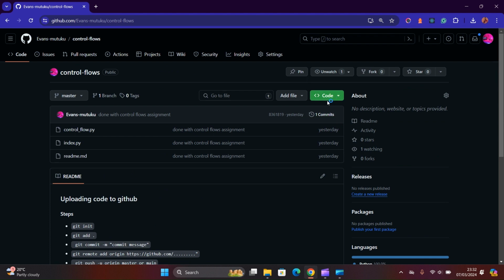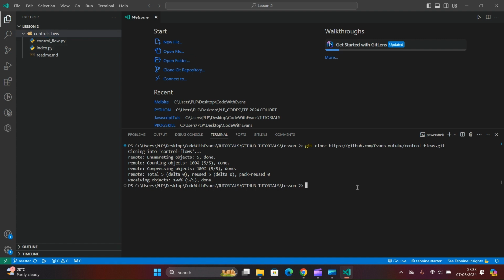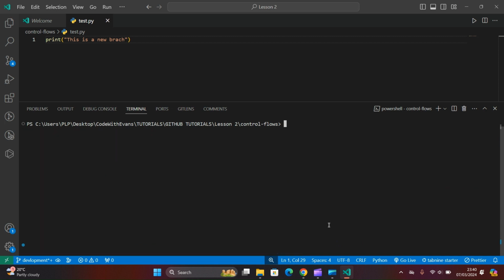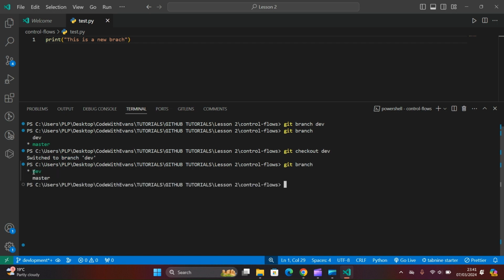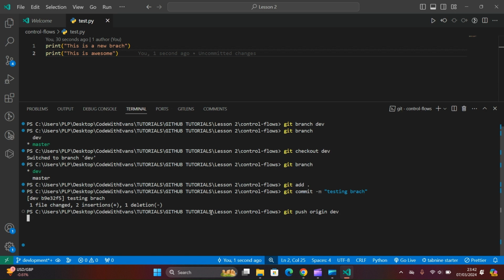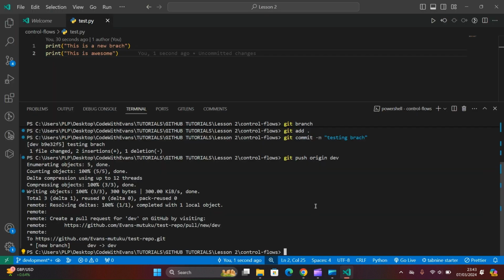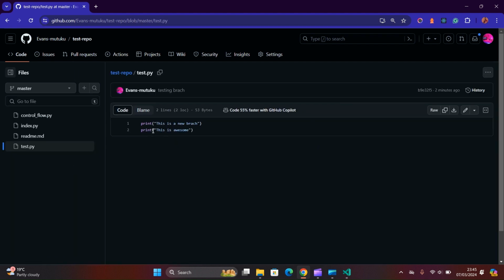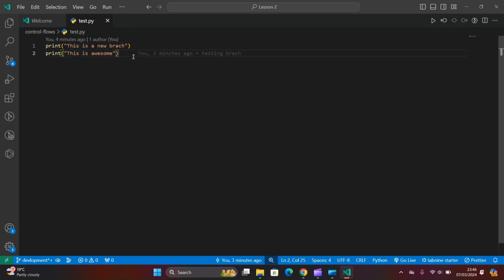How to Git Clone, Git Pull & Git Merge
to learn more about Javascript